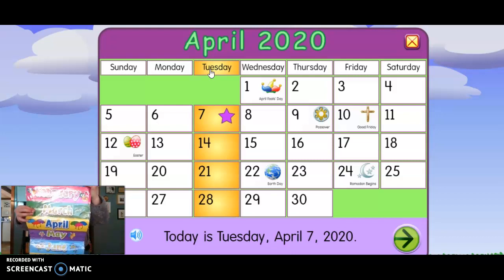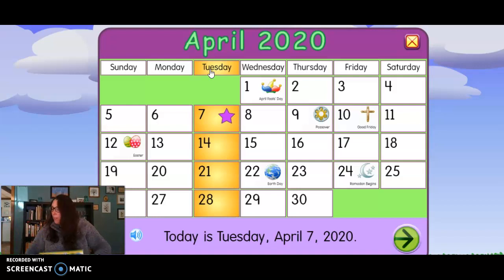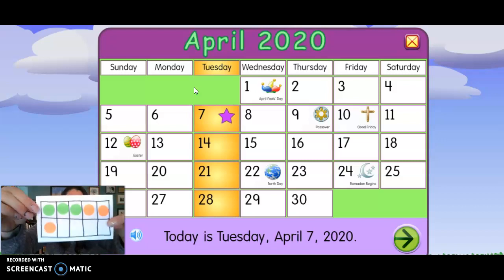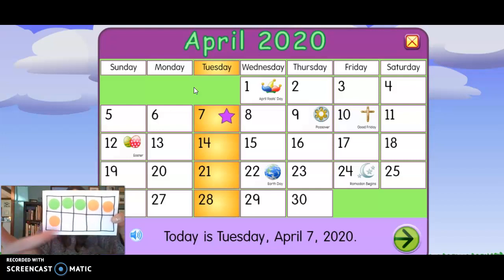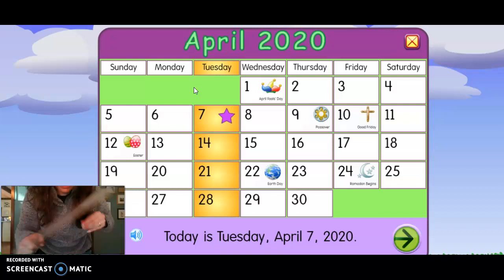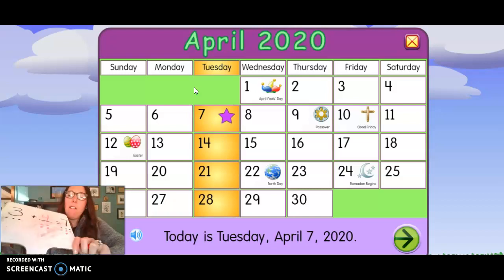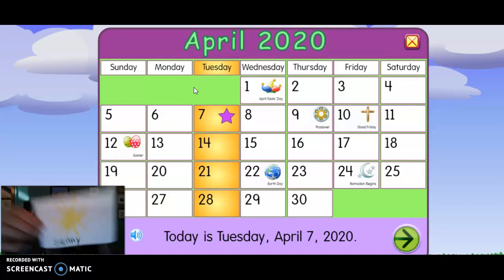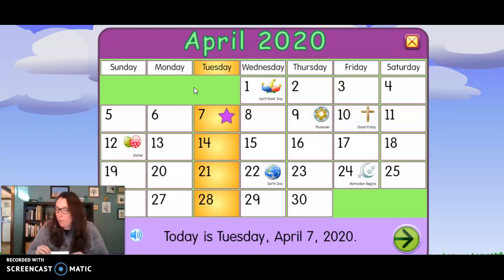Calendar Time! April, 7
Calednar Routine